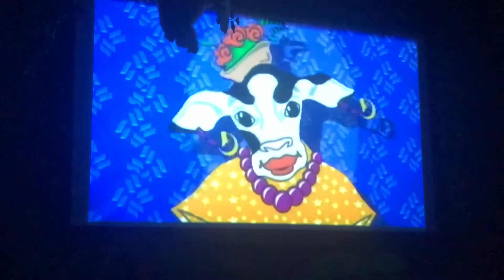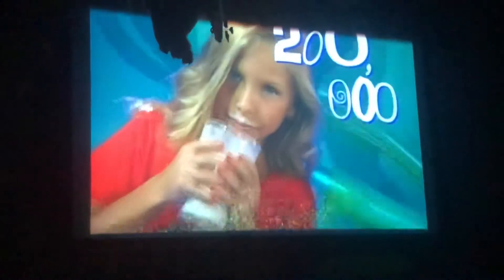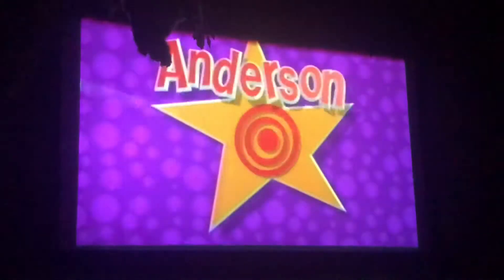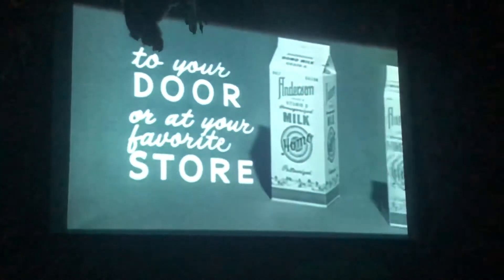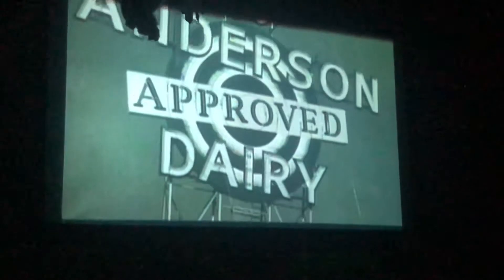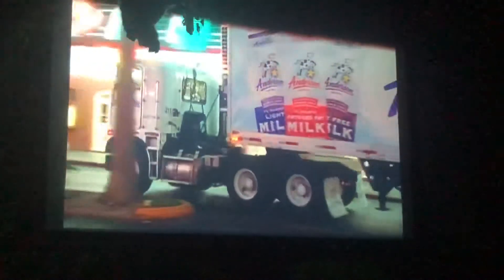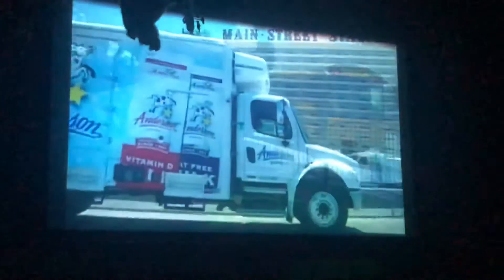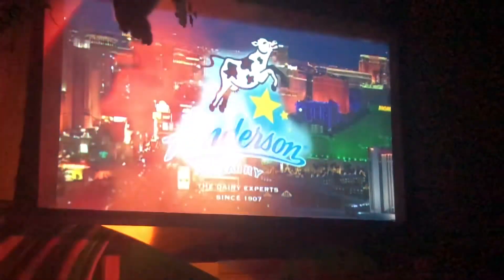Anderson Dairy Tour so much fun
The Anderson Dairy, which has been serving Las Vegas residents since 1907, offers free guided tours of their facility. A fun and educational experience for kids of all ages, Anderson Dairy’s free tour is a scheduled, guided tour.

This special “Barnyard Buddies” Tour has been created, complete with animatronic animals, farm scenery and colorful lighting to help tell the story of Anderson Dairy and Las Vegas. See, first hand, how they process their dairy products! At the end of the tour a free ice cream treat awaits!

The tour lasts approximately 1 hour, and is ideally suited for children 2 years of age through fifth grade, however, all are welcome! Tours are offered Mondays, Tuesdays, Thursdays and Fridays at 10:00 am, 11:15 am, or 1:00 pm; by appointment only

Is it worth it?  In a word, Yes.  The Vegas Kids Attractions the Anderson Dairy Tour is free…although it does take a bit of patience to set it up.  You need to call, and leave a message, and of course wait for the call back, (unlucky for me I missed the call back…then had to play phone tag before I was able to schedule.)

VEGAS KIDS ATTRACTIONS –

THE ANDERSON DAIRY TOUR

Anderson Dairy does a great job of keeping young kids interested.  They have an animatronic cow, chicken, dog, and owl…all of which start off the tour.  The kiddies sit on the floor while the adults have chairs in a little room that seems a bit like one of the older Disney land set ups.

The order of The Anderson Dairy Tour is well done…the animals talking 1st…then a tour around of different machines that show us how they make ice cream, fill milk cartons, and half and half cups.  On to the cold room where they store all the ice cream…some other cute special effects end your walk.  Finally you get to go visit your cow friend again where they show a movie about Anderson Dairy and then you get to eat ice cream.

VEGAS KIDS ATTRACTIONS

... and much much more! New content is uploaded weekly. We hope you like our content but are always happy to hear from you on how we can improve and what you'd like to see in the pipeline!

Hey! It can be anything--really! Someone even posted a waffle recipe once...